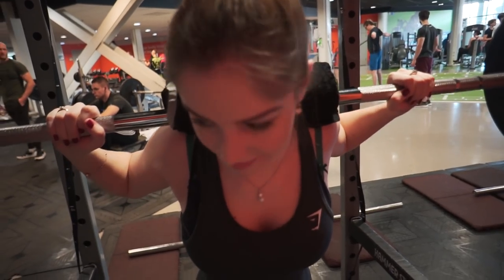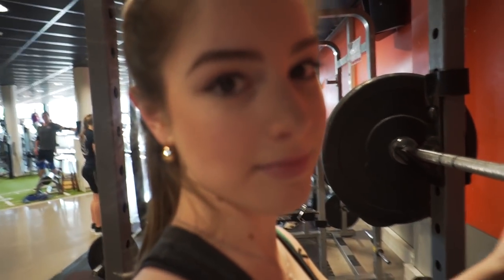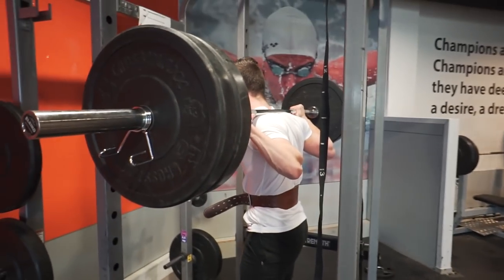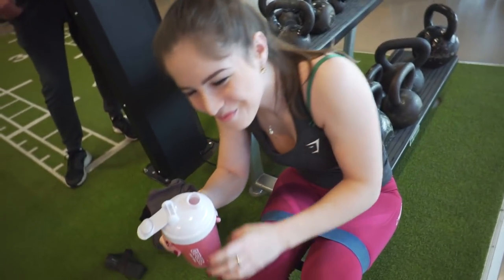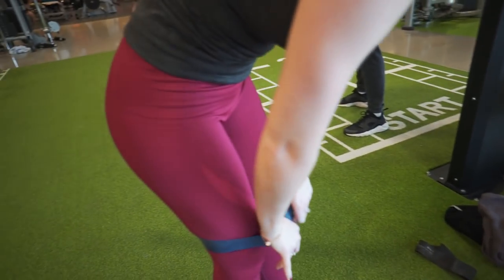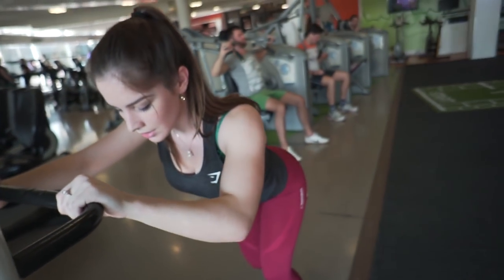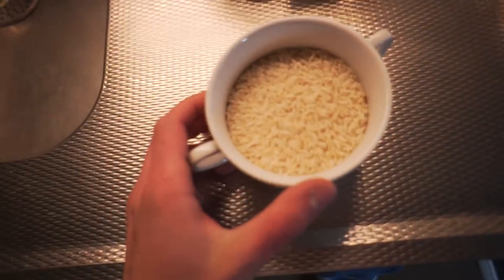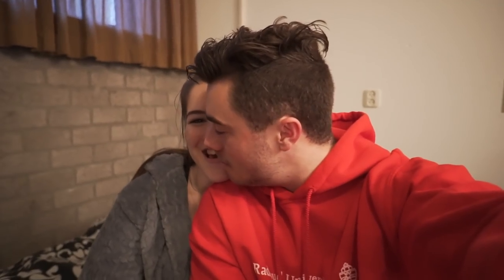BOOTY WORKOUT WITH MY GIRLFRIEND!!